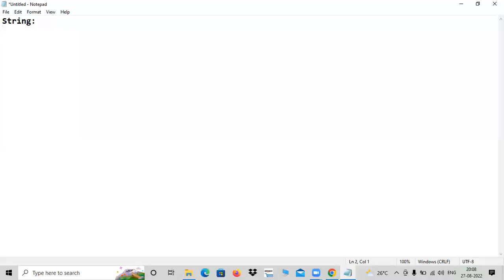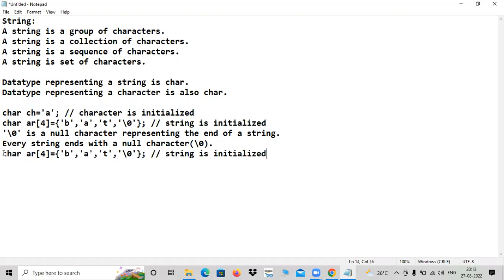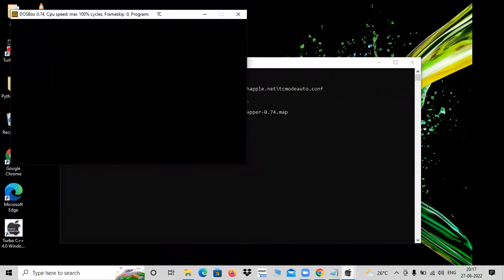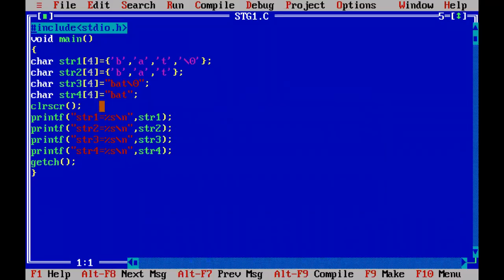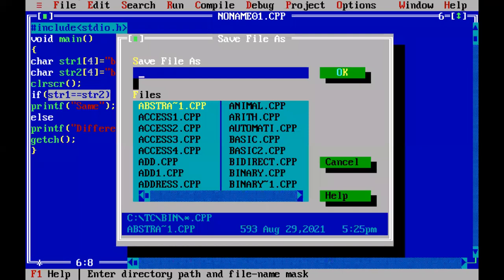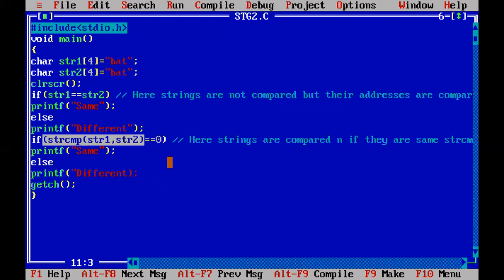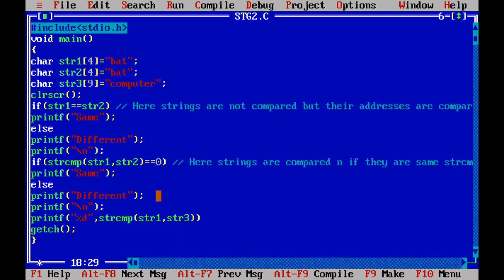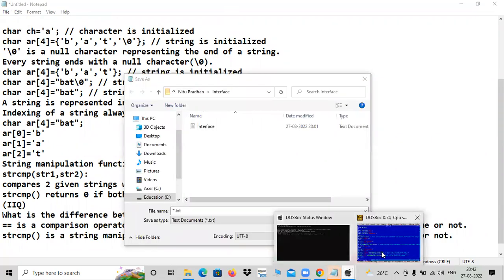C: Strings basics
Student can get hold of the basic string operations n can develop few apps.